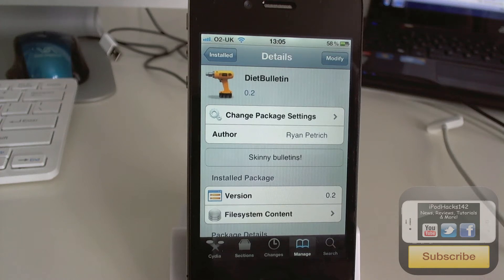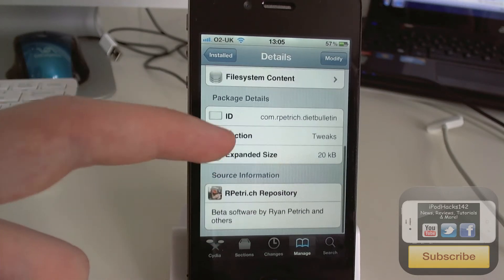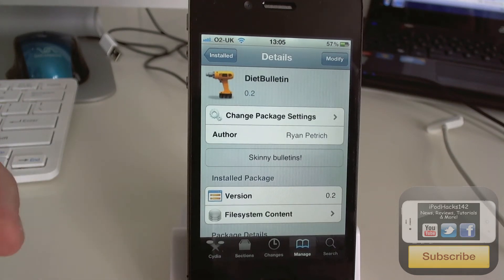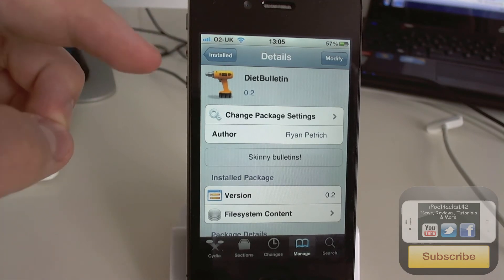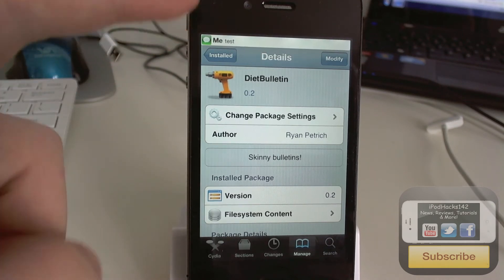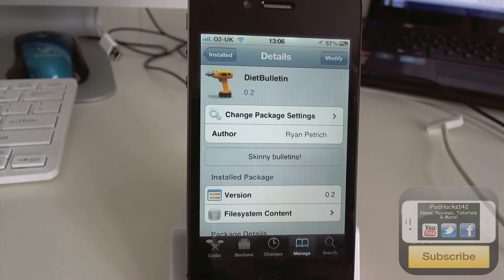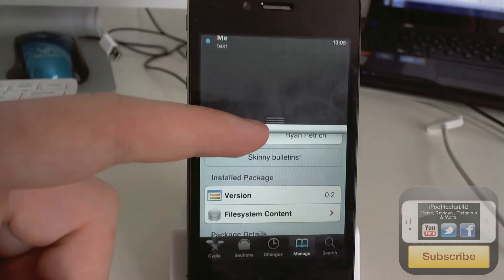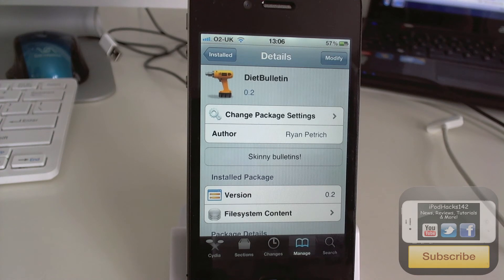Make Notification Center Banners Smaller | DietBulletin Cydia Tweak Review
Name: DietBanners
Price: Free!